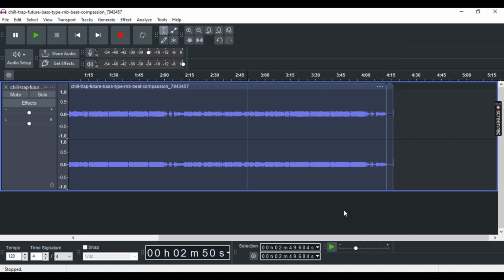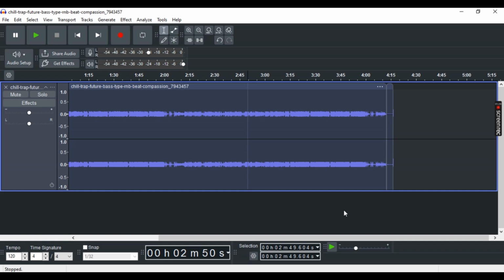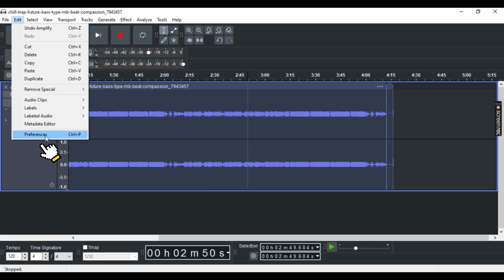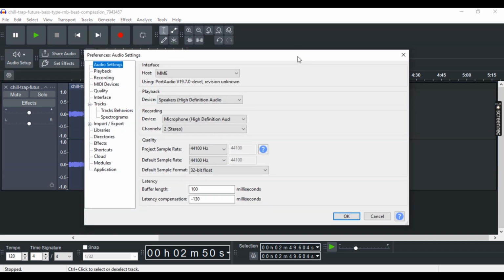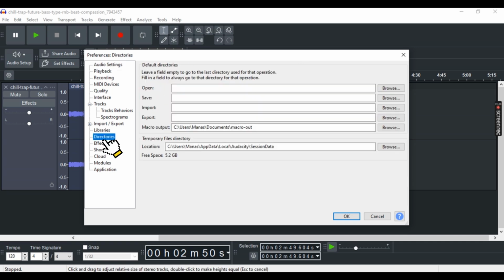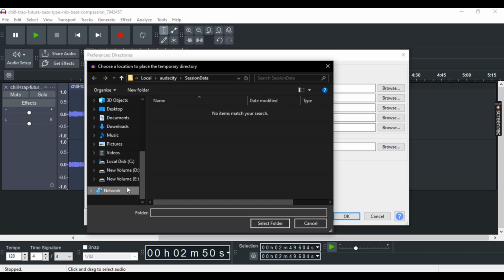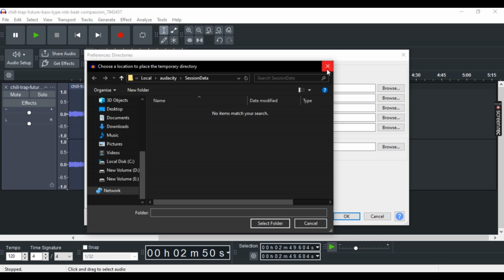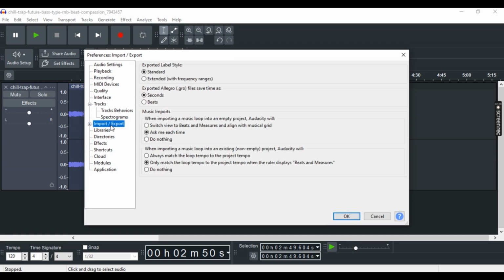How to Change Directory in Audacity 2025?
Manas/How to Change Directory in Audacity 2025? 📂✨ In this tutorial, you’ll learn how to quickly change the save or export folder in Audacity so your projects and audio files stay organized. Whether you’re working on music, podcasts, or voice recordings, setting the right directory makes editing and saving much easier 🔥.

Perfect for beginners who want a smooth workflow and better file management 🚀. Follow this step-by-step guide and take control of your Audacity project locations. 💯